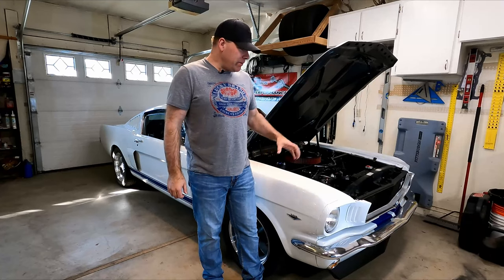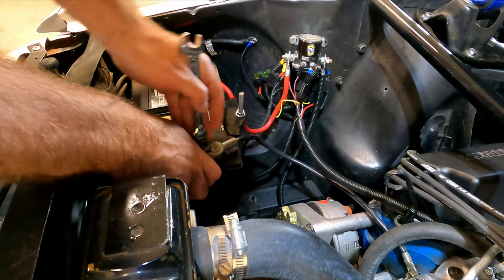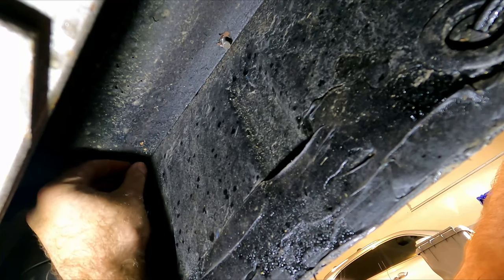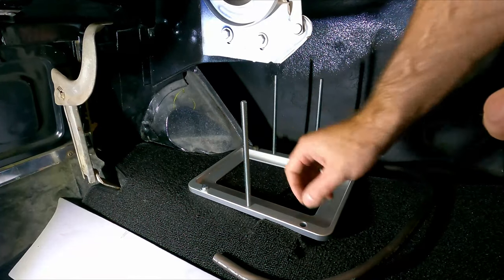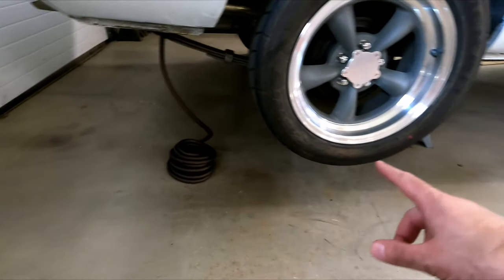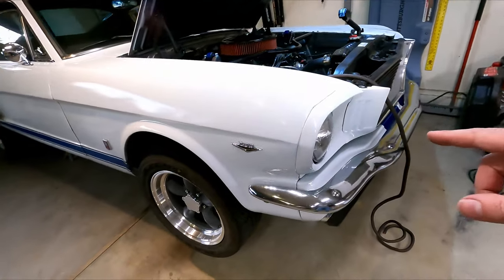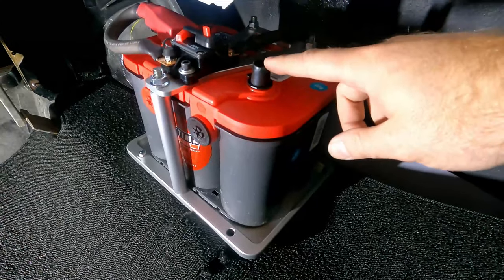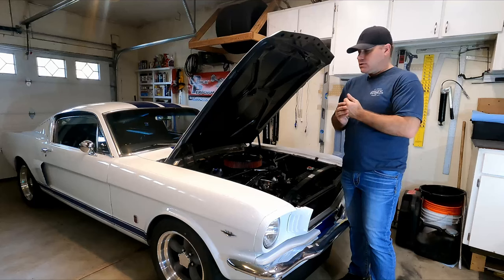Moving the Battery to the Trunk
To prepare for some changes in the engine bay, I need to move the battery to the trunk.

Optima Red Top Battery, Model 34/78
Battery Mount, works with 34/78 battery
Power Wire, 1/0AWG, stranded copper, 25 feet
Circuit Breaker, 200A, black
Copper terminals, crush-style, made for 1/0 AWG wire
Battery Terminals
1/2" Split Loom, black

The car is a 1966 Mustang Fastback with a factory V8 and T5 transmission.